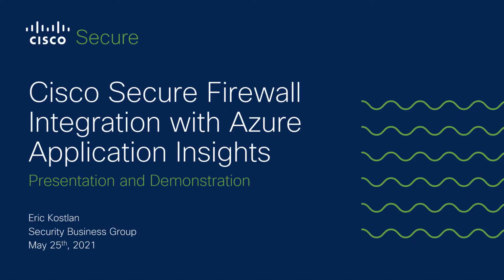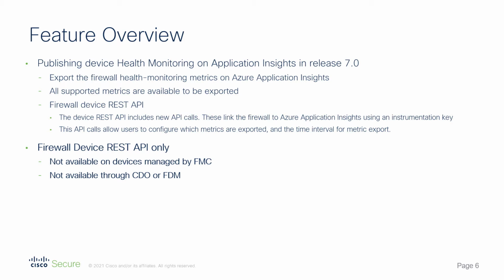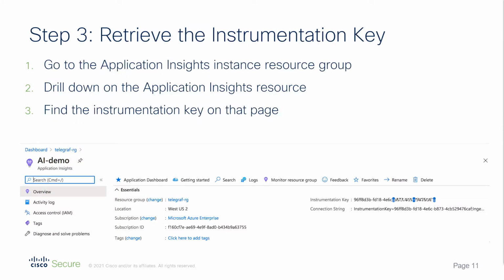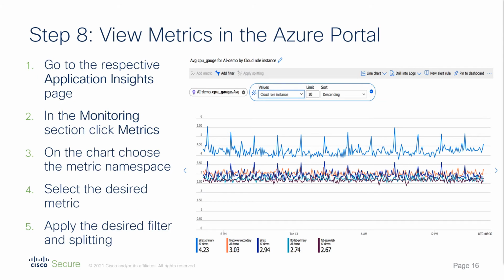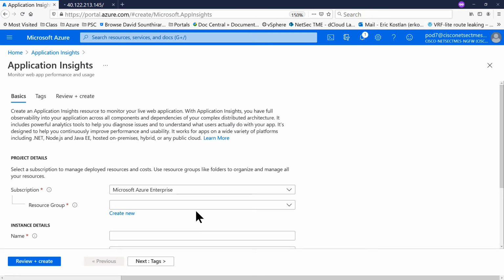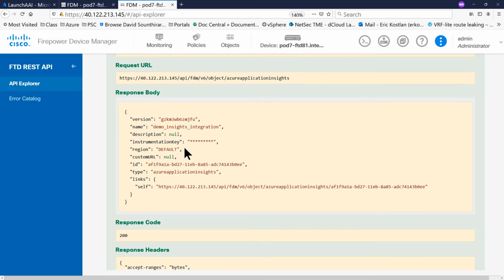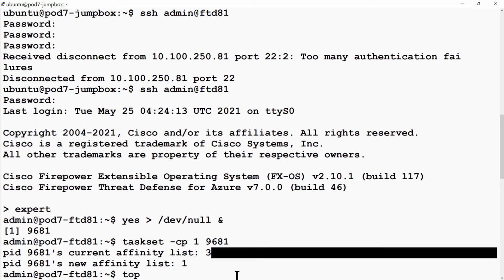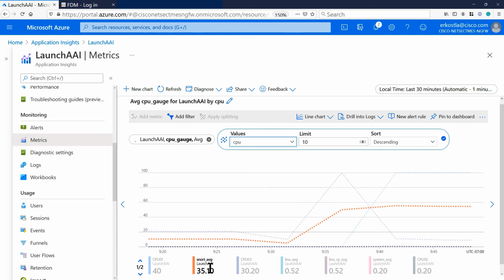Cisco Secure Firewall 7.0 Release - Azure Application Insights Integration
In this video, Eric reviews what Azure Application Insights is and how it is integrated with Cisco Secure Firewall.

Timestamps:

0:00 - Intro
0:10 - Azure Application Insights Overview/Implementation
0:50 - Cisco Secure Firewall Integration
1:54 - Configuration
3:55 - Live Demonstration
8:39 - Outro